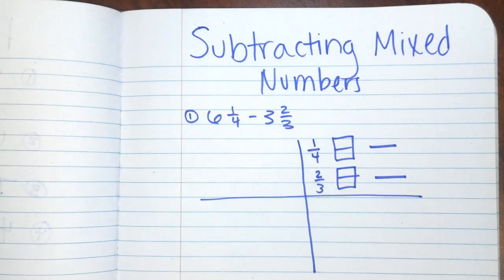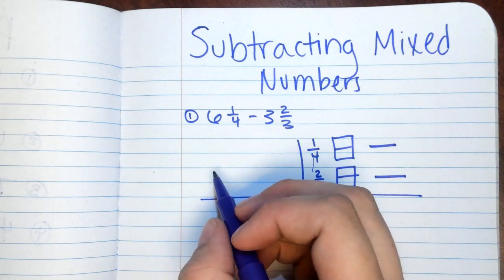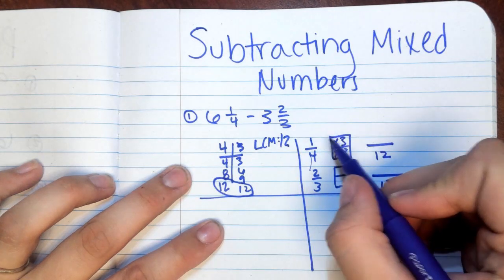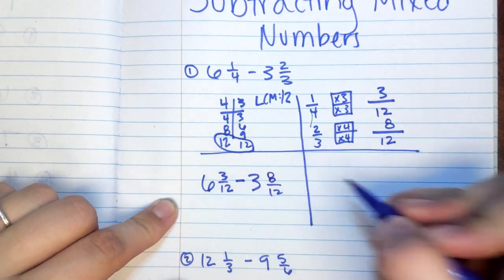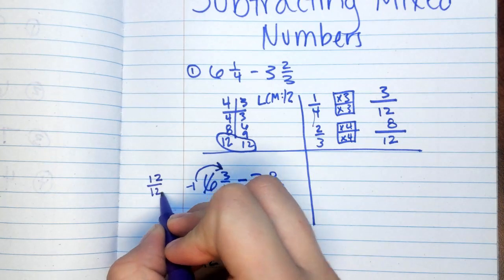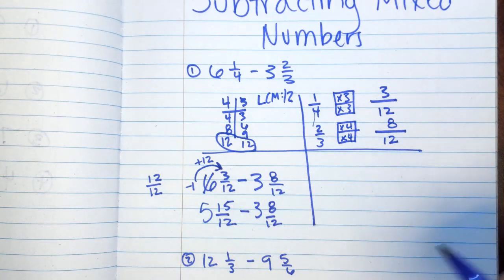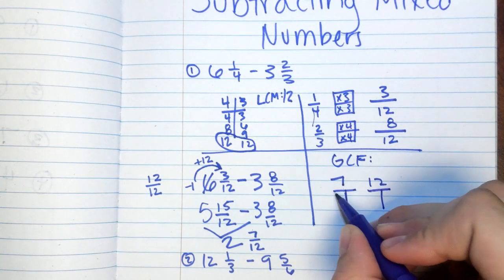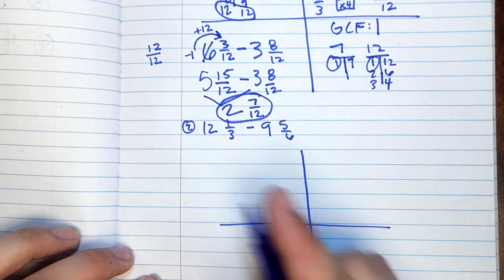Subtracting Mixed Numbers